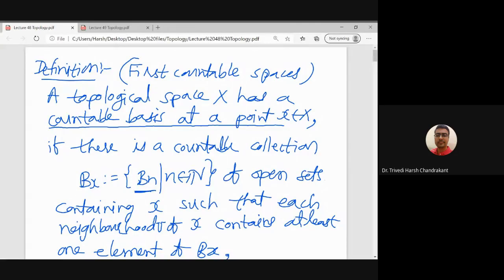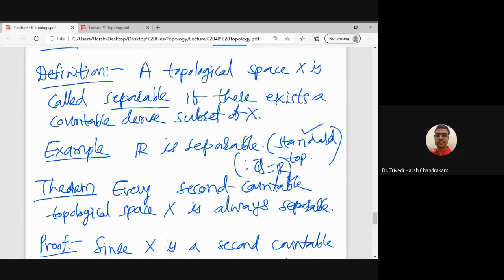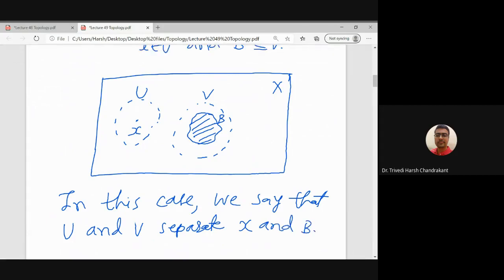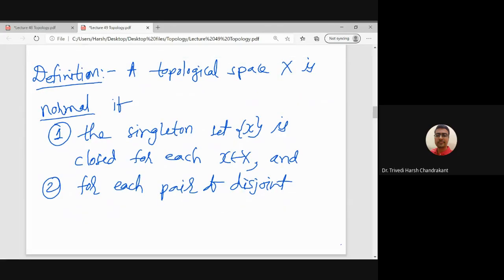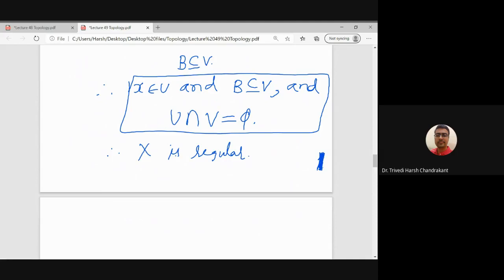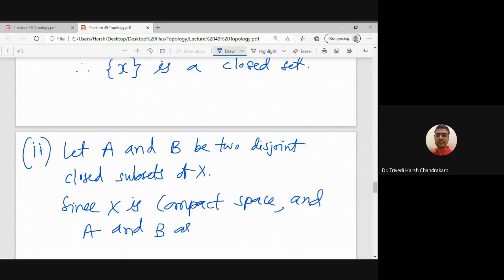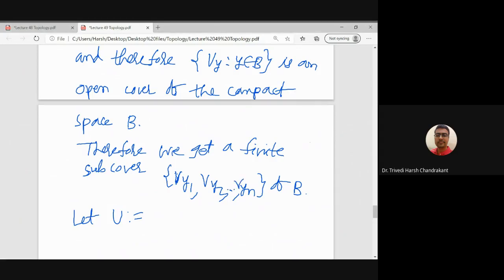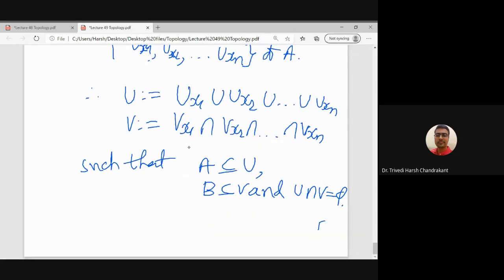Lecture 45: Regular and normal topological spaces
In this talk, we discuss proof of  the result: every compact Hausdorff space is normal.